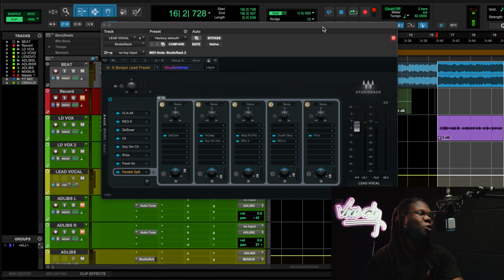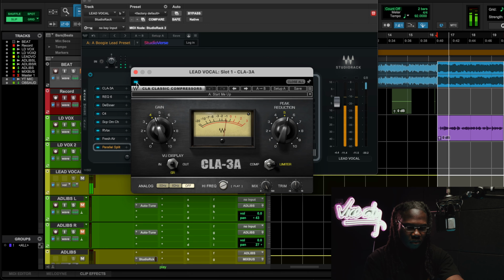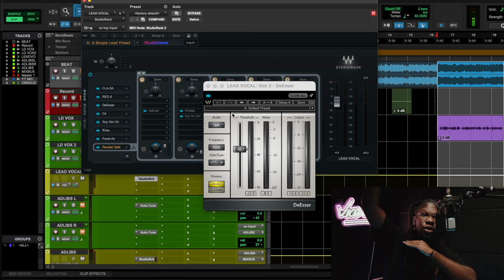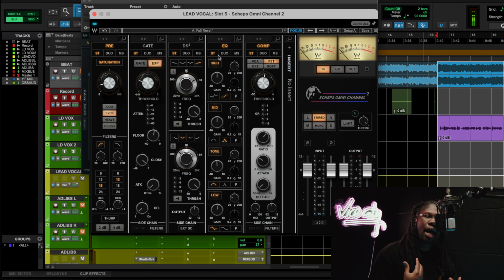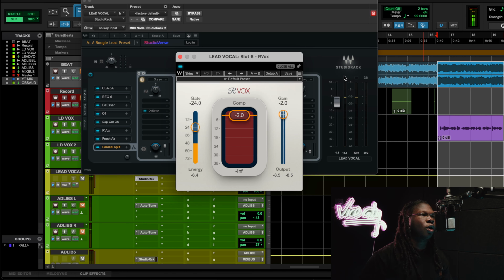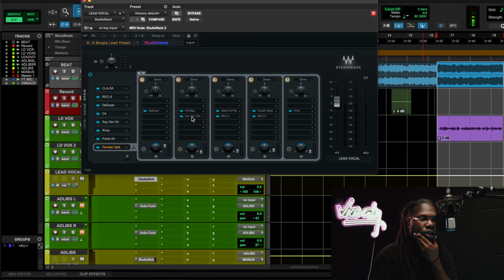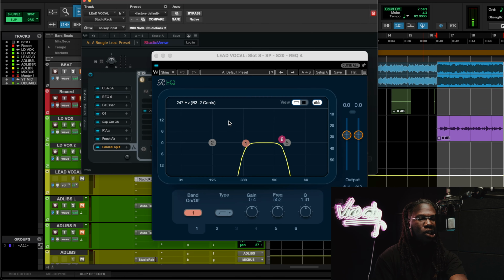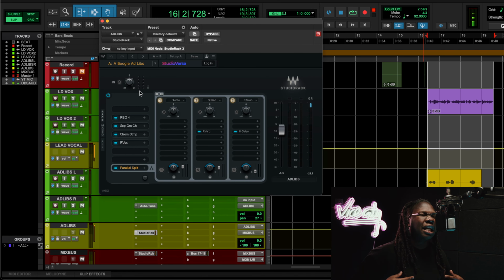How To Mix A BOOGIE Type RAP VOCALS 🗽 Waves Hip Hop Vocal Preset Tutorial